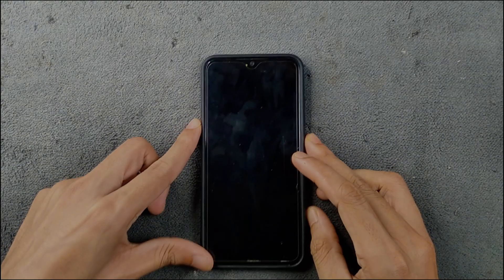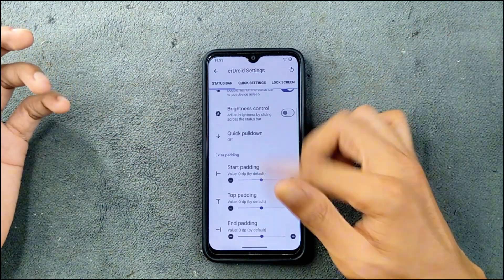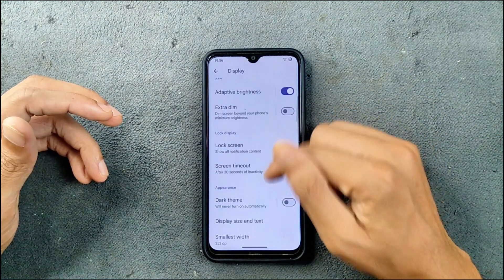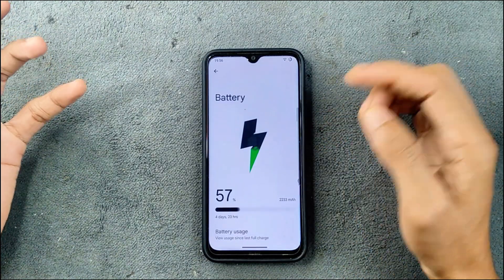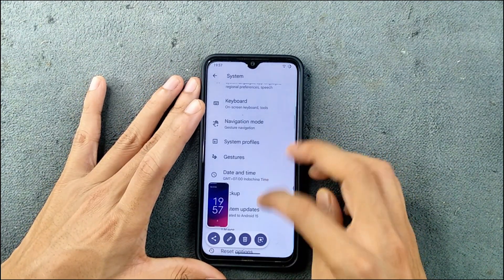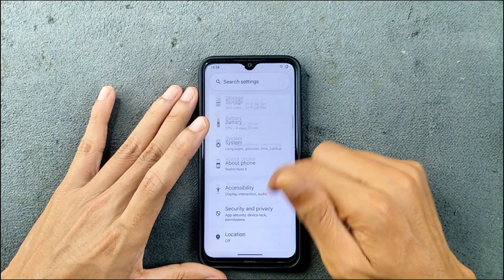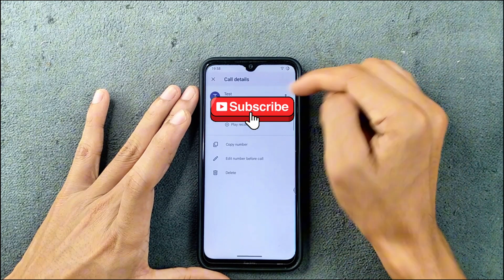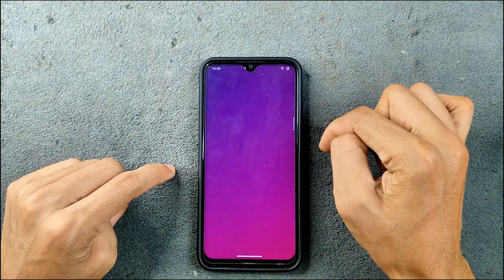crDroid V11.2 Based on Android 15 for Redmi Note 8/T | In-depth Review | Xiaomi | RandomRepairs